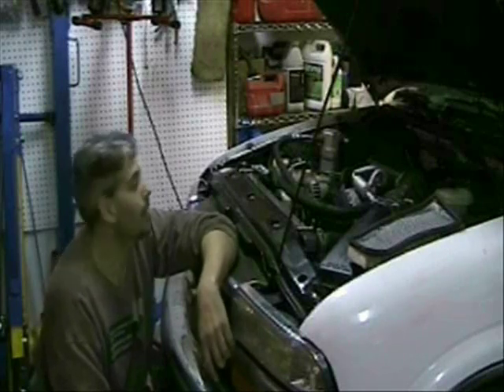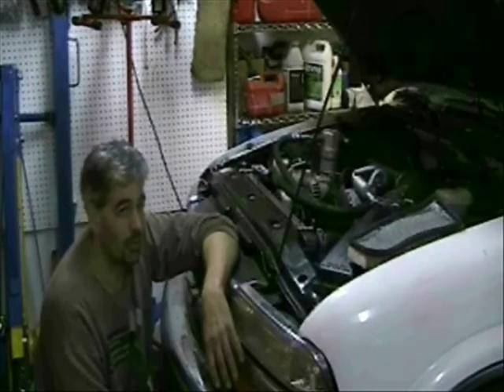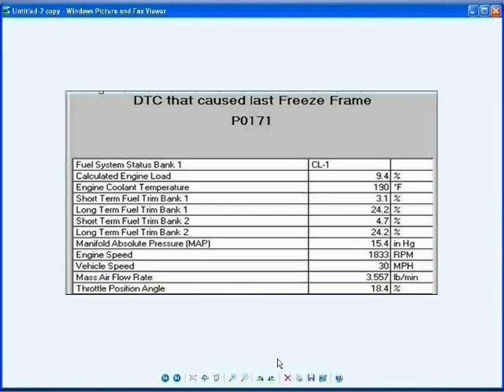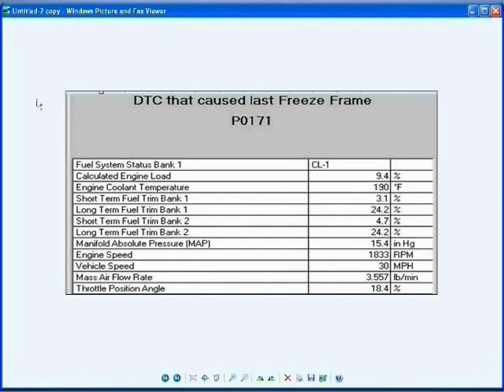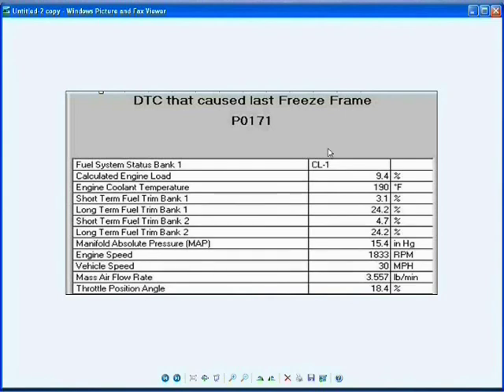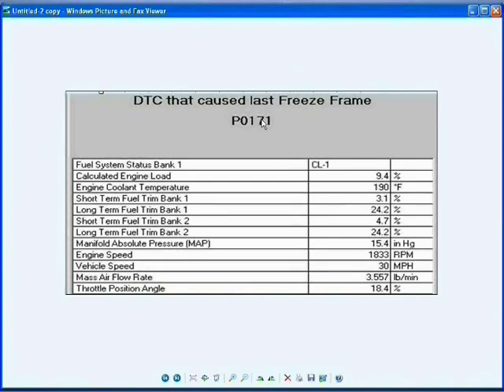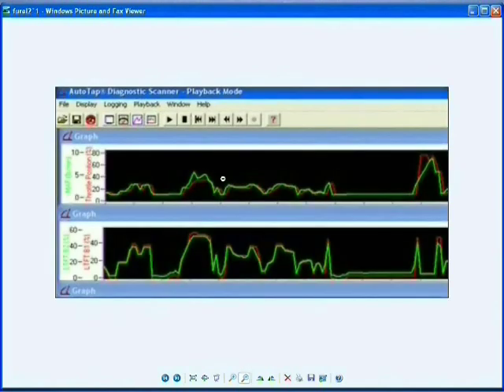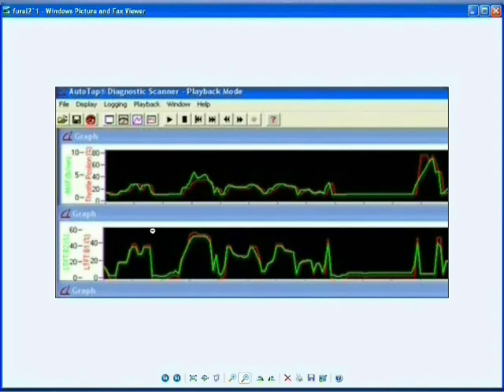Low Fuel Pressure,Lean Condition diagnosis PART 1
Diagnosing low fuel pressure issue causing lean condition on a 1999 blazer 4.3L vortec with spider injectors.